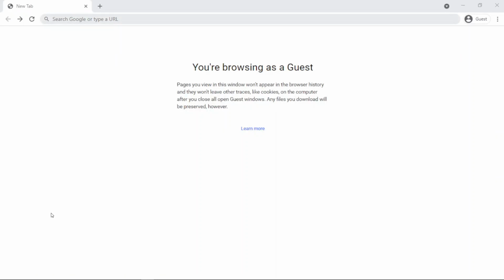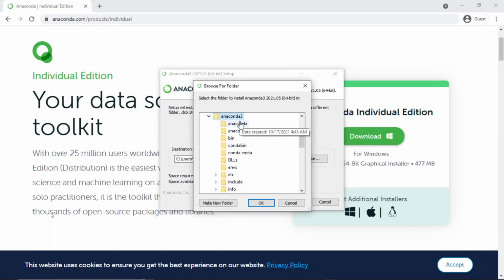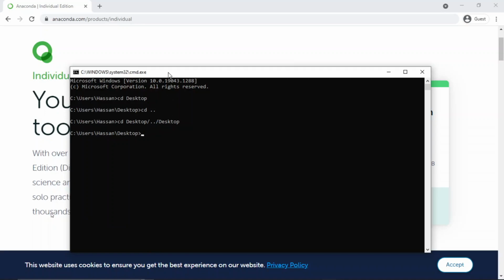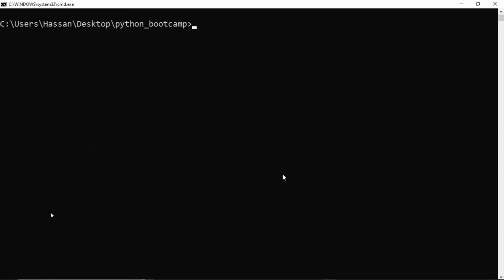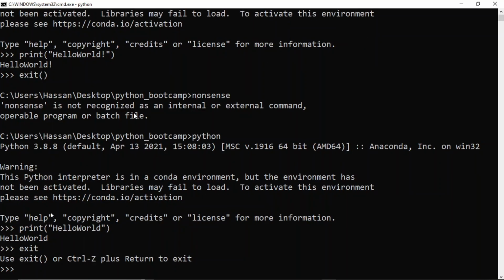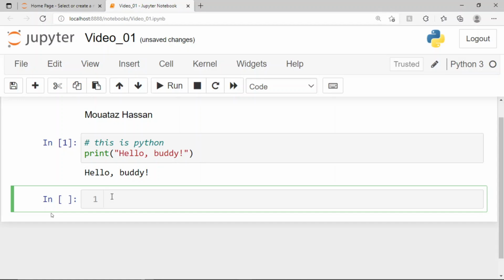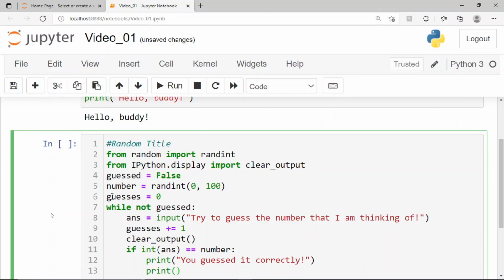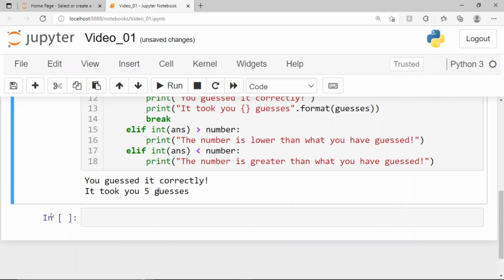Python Tutorial - Getting Started